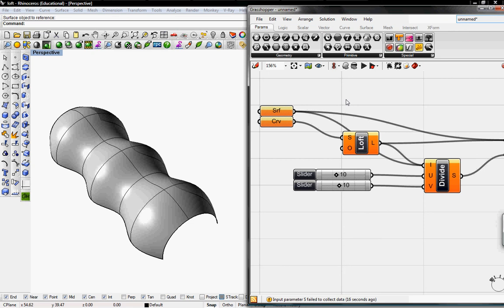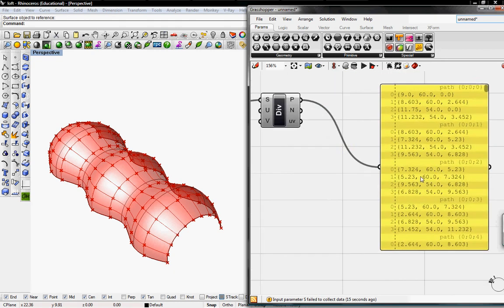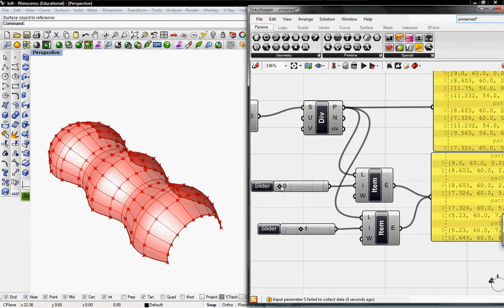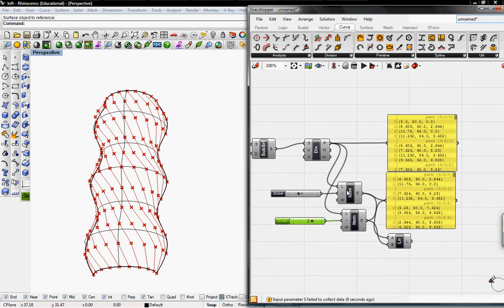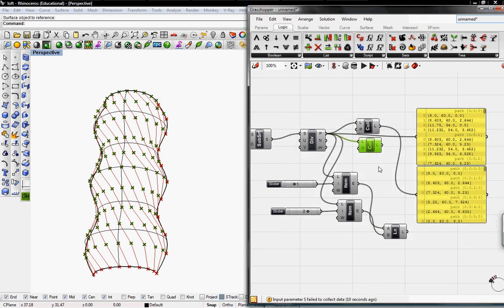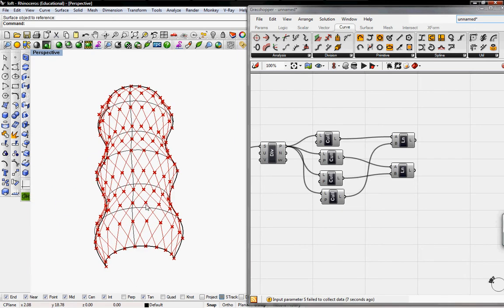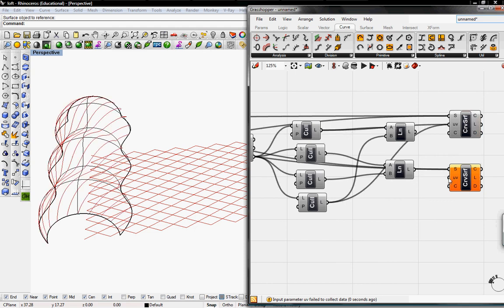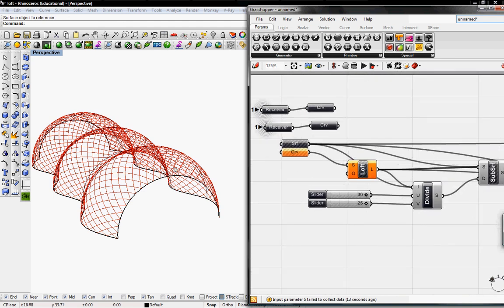cull pattern and curve on surface by digitaltoolbox.info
recreate shigeru ban's japan pavilion